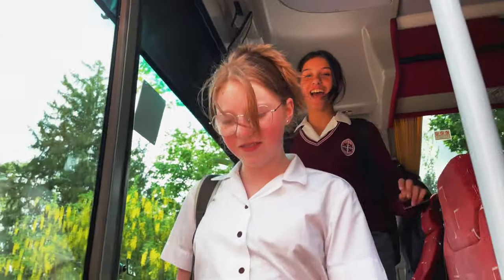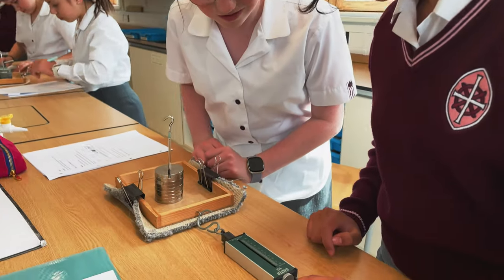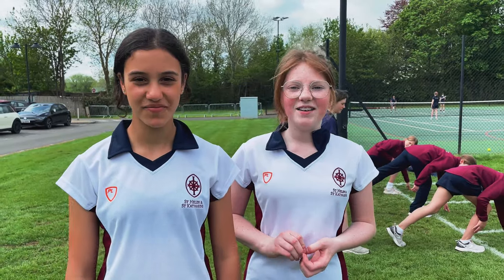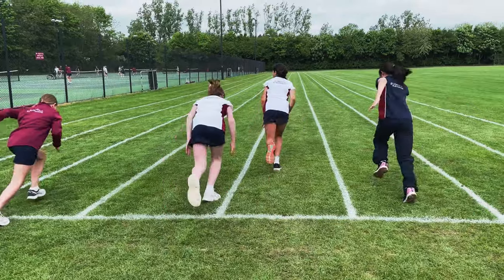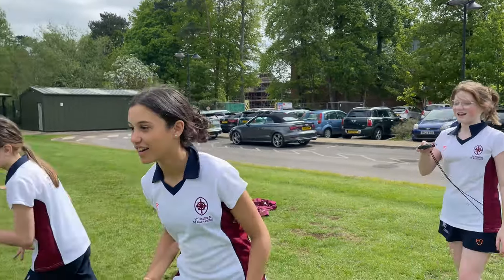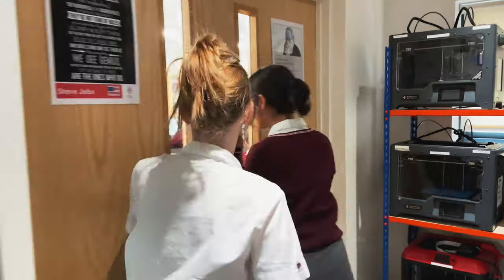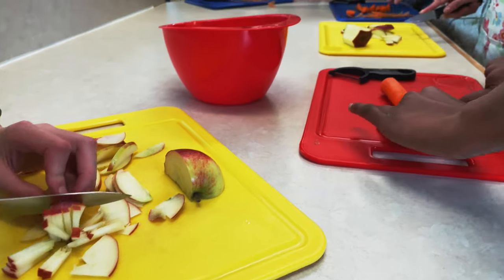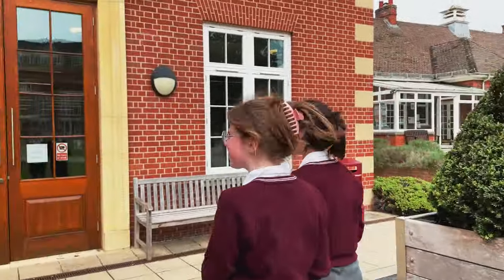A Day In The Life of Year 7 2022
Join us on a day in the life of a Year 7 student at St Helen and St Katharine, Abingdon, Oxfordshire.